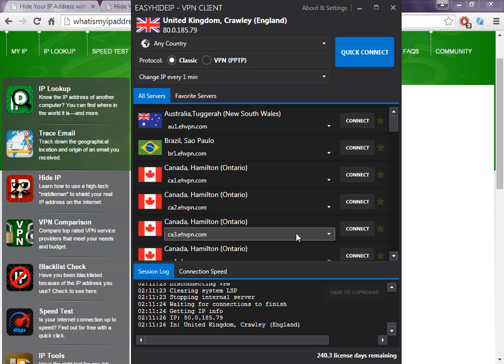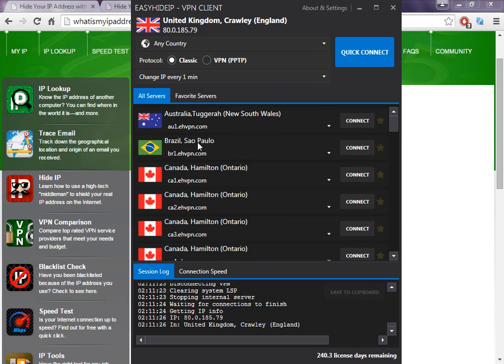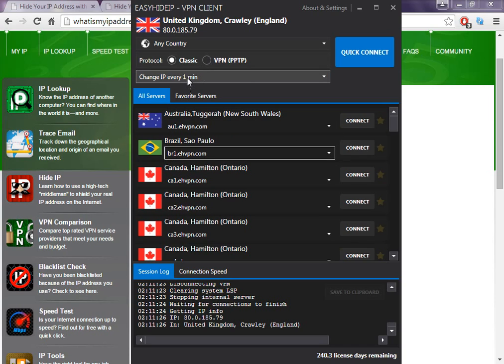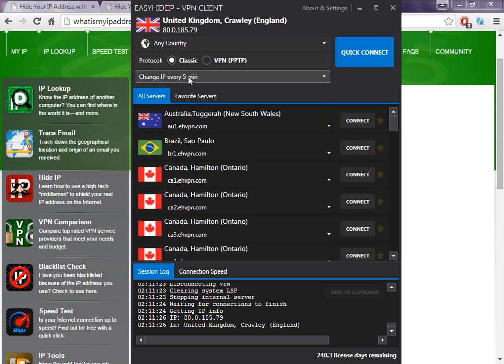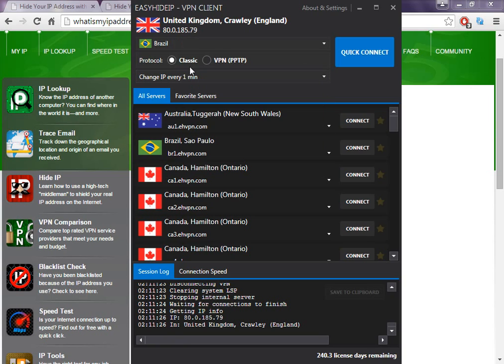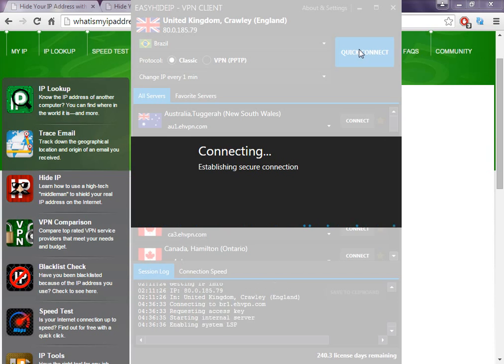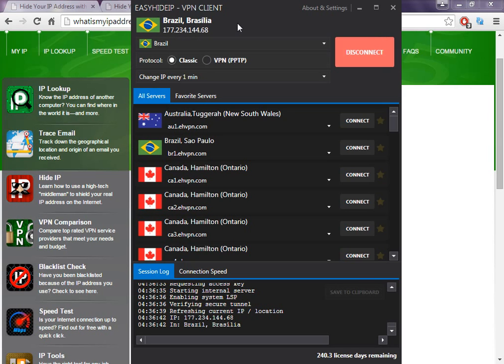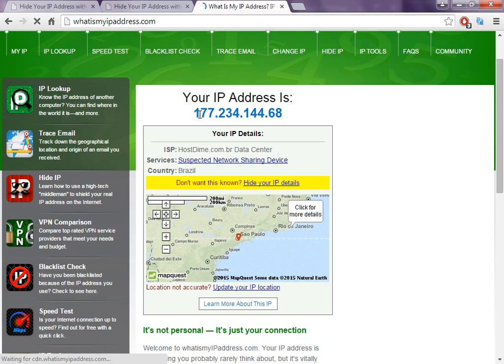How to change Your Ip Address To Brazil! Easy change your Vpn to Brazil! (Change ip vpn)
Easy-Hide-IP allows you to browse with confidence, you can surf any website, use Instant Messenger and Chat services (like Messenger live, Yahoo Messenger, Google Talk etc.), Web based e-mail, Newsgroups, Web blogs and Forums and your true identity and location is never revealed.
We encrypt all your traffic so that your ISP and network administrators have no idea which sites and services you are accessing. We then send your encrypted traffic through our network of secure servers located all over the world allowing you to not only change your IP address but also your location.

OUR LOCATIONS

Easy-Hide-IP VPN gives you access to our network of over 50 servers in 17 countries around the world including unlimited server switches and unlimited data usage!
How to change Ip Address To Brazil! Easy change your Vpn to Brazil! .

This Channel Is New!

PLEASE HELP US TO GROW!

UCVa8z23wyfHE8fsAgCIqczg
UC95J6OzfbayFhBGPa0hfE7A
UCC7uiTCmWHZDr0m8dbX-1Fg
VpnOneClick
UCqL564OndZA7UV1FUlsPM7Q
WatchHuluOutsideUSA
UCxk89kDVbdGHXl9A3QwBpmw
UC4m0zHNBbrSOnvJ-YxRJVQg
UClHZhl-H9M9MPg8_zTXIi0w
torvpn
UCxAgr83EVnAQ0JNfG1wTWiQ
UCa4c13kYlMyKJNi2BajvPXw
UC5pHxfhFf74PYsVVKAYvBBQ
VPNGuide